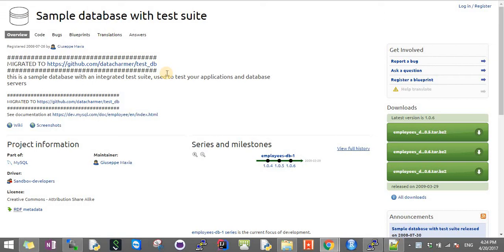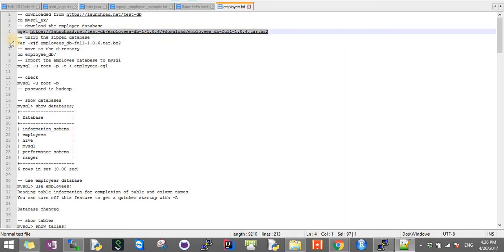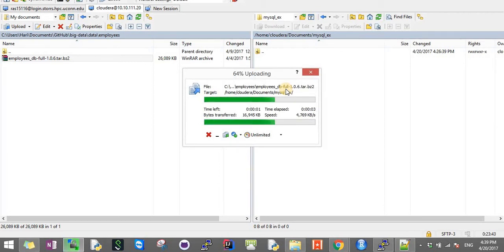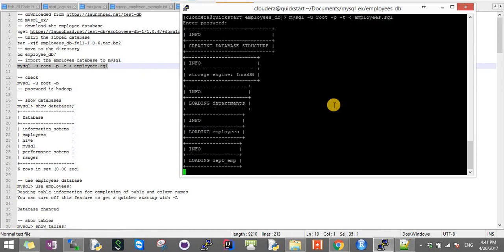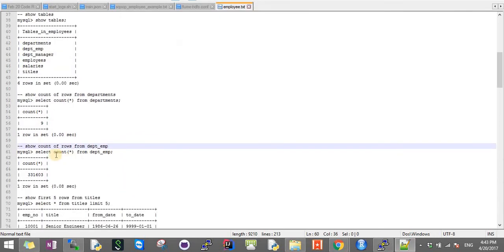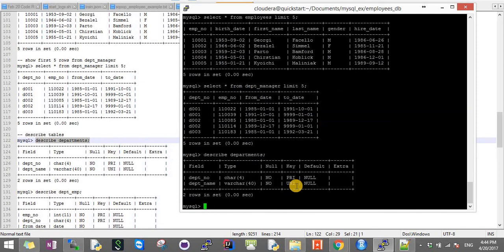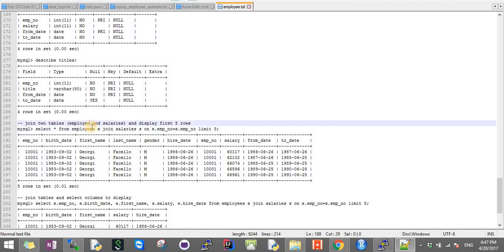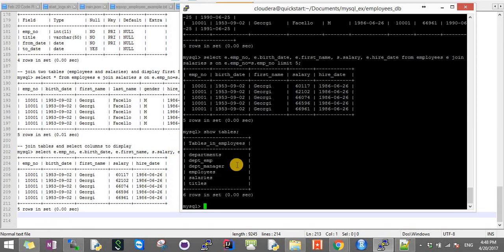Getting start with MySQL using Employees database